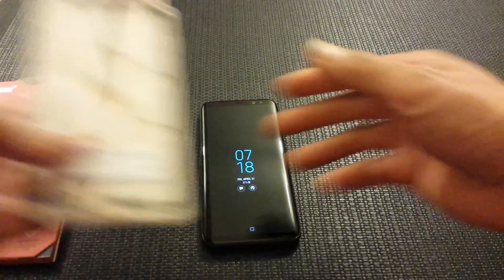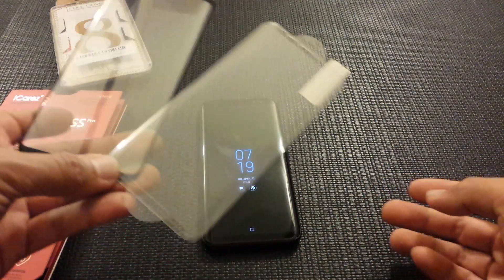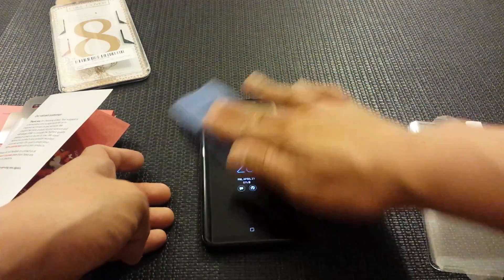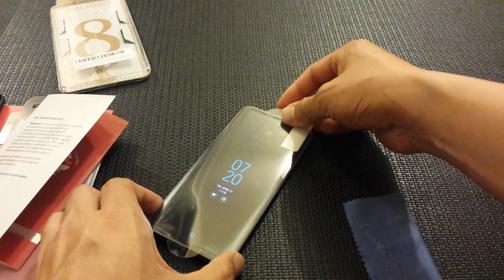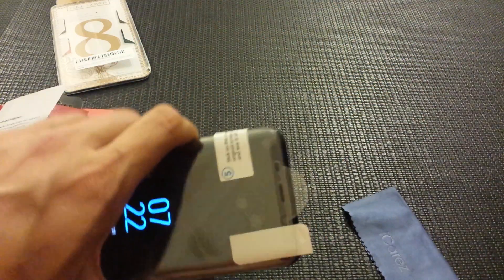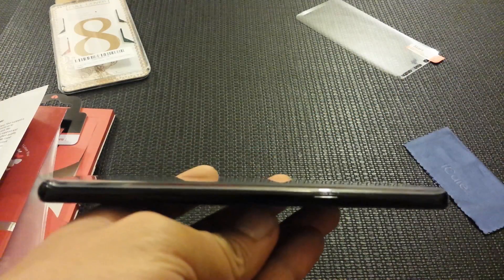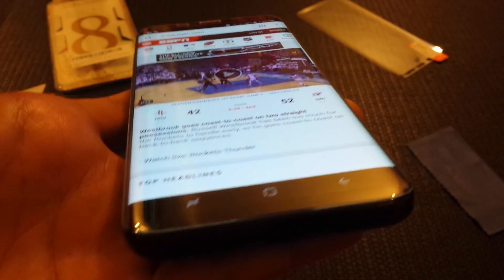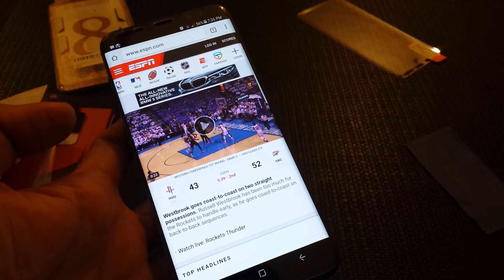Install FULL Screen S8 Plus Tempered Glass Screen Protector iCarez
Screen Protector
Super Slim Case